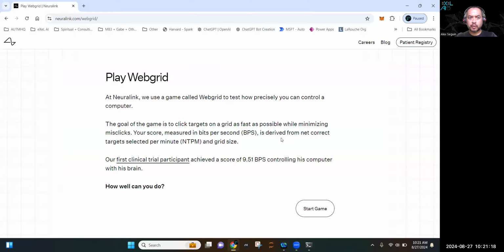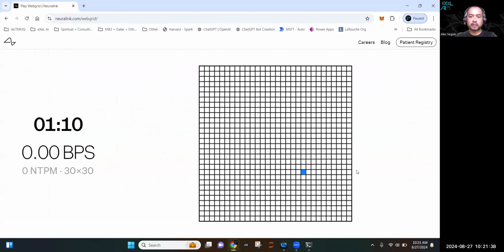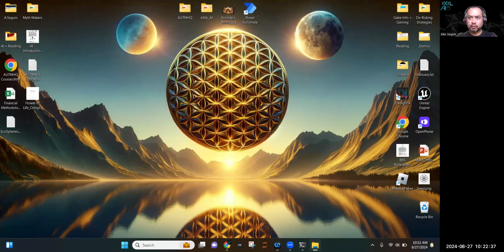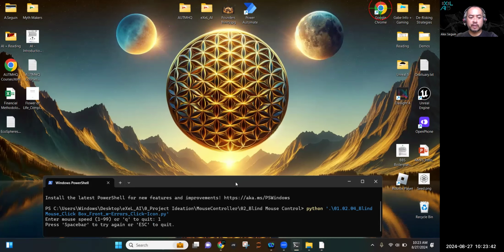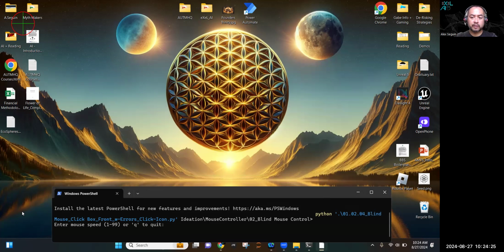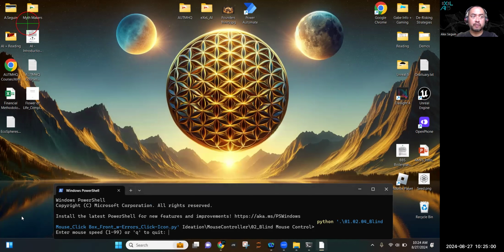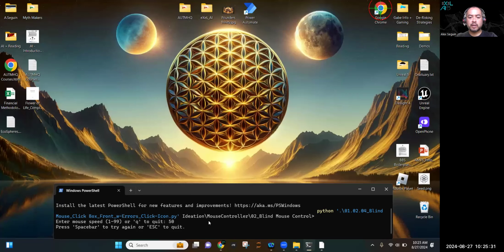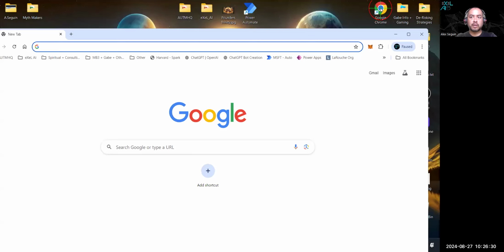🎯 Control Your Computer with Voice! | Interactive Mouse & Keyboard Controller 🖱️💻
Ever wished you could command your mouse and keyboard with just your voice? Check out this innovative Python script that lets you move your mouse to a target, control the speed, and double-click – all hands-free!

👉 Features:

Precise Targeting: Move the target with arrow keys and watch as a crosshair locks on.
Custom Speed Control: Enter a speed from 1 (slow) to 99 (fast) for mouse movement.
Automatic Double Click: Once the target is in place, execute a double-click with precision.
Visual Feedback: See the target explode when clicked, giving you instant visual confirmation.
💻 Code Breakdown:

tkinter & pyautogui: Leveraging Python's GUI and automation libraries for seamless interaction.
Customizable Input: Adjust the movement speed and double-click in real-time.
🔧 How It Works:

Set Your Target: Use arrow keys to position the target.
Choose Your Speed: Enter a speed value between 1 and 99.
Click Away: The script moves the mouse and double-clicks at the target location.
🚀 Perfect for accessibility, automation tasks, or just showing off your coding skills!

🔗 Download the code and try it yourself!